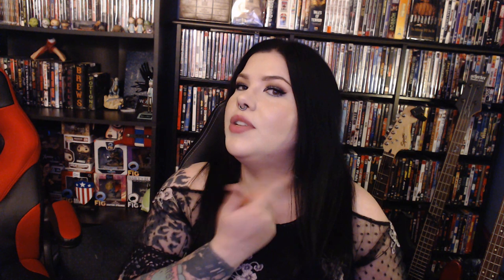Ulta Haul First Impressions! July 2018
Here are my first impressions of the hit/miss/or meh products from my Ulta haul!

Today's makeup:

Eyes
NYX Eye shadow base in ESB01
Elf Mad for Matte Eye shadow palatte
NYX Jumbo Eye Pencil in Milk
Lancome Cils Booster XL Mascara Base
Benefit Roller Lash in Black
Lottie Stamp Liner in Black
Buxom Mascara in Blackest Black
Ardell 110 Black lashes
Lips
Tarte Color Splash Rainforest of the Sea  in Salt Lyfe

Face
Smashbox Photofinish Primerizer
Makeup Revolution London foundation stick in F1
Maybelline Instant Age Rewind concealer in Fair
LA Girl Pro Conceal HD in Highlighter
Cover FX Perfect Setting Powder in Translucent Light
Maybelline Fit Me! Powder in Fair
Lorac Illuminating Highlight in Starlight
Pure Bliss Makeup Setting Spray